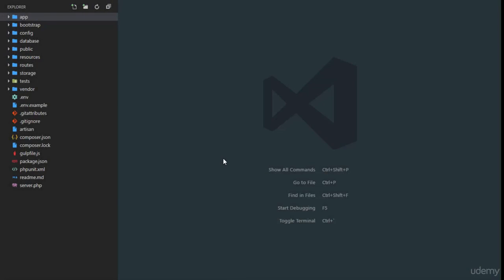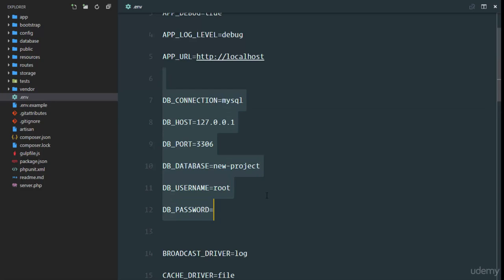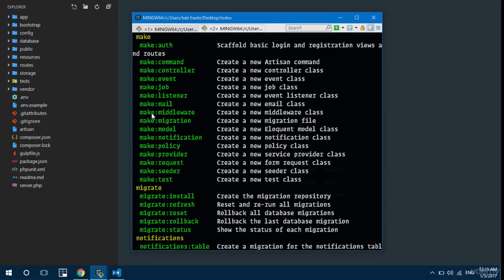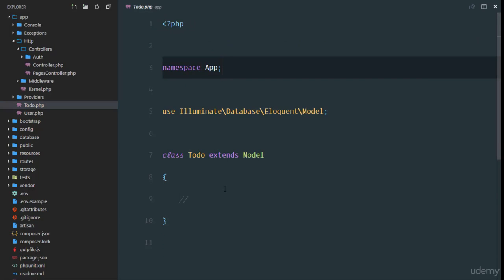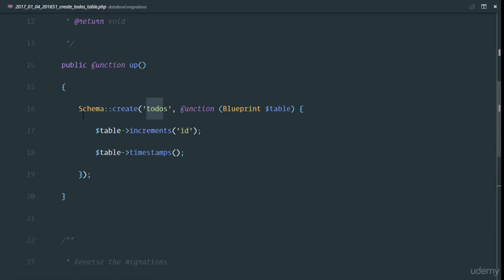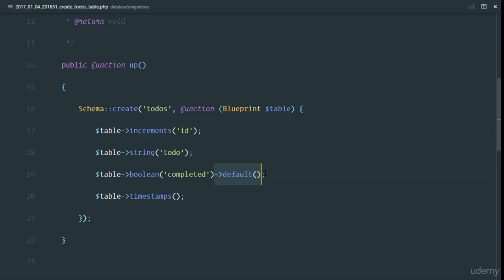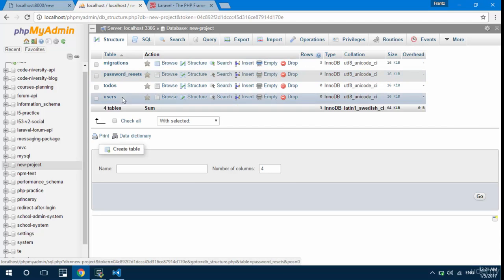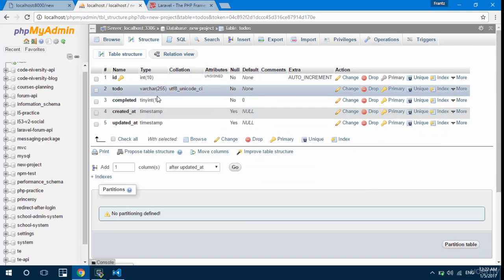06 Migrations and models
Migrations and models